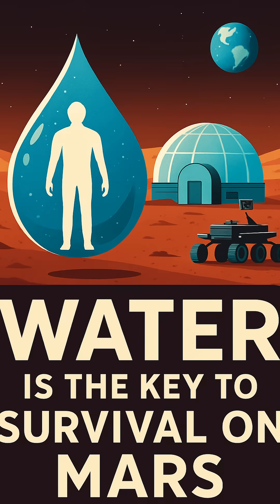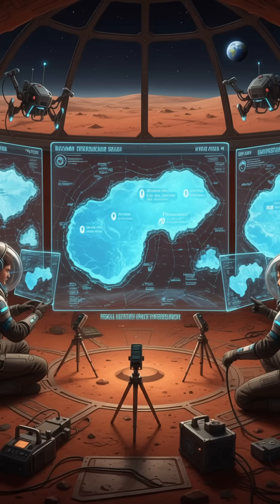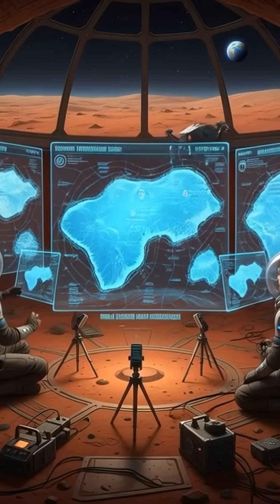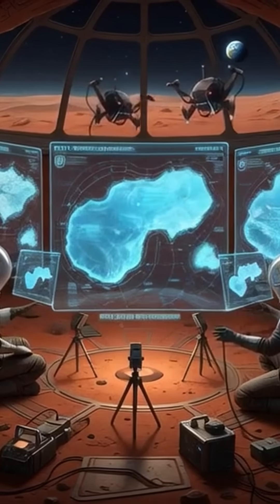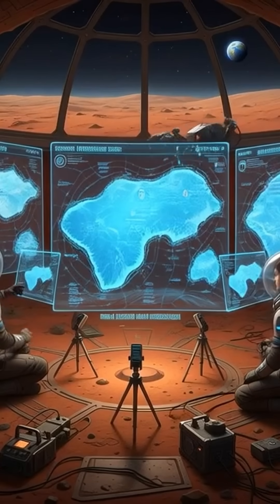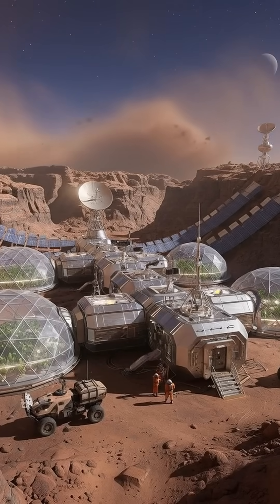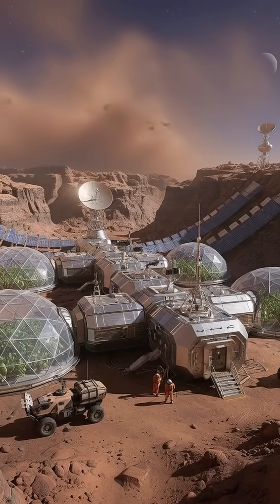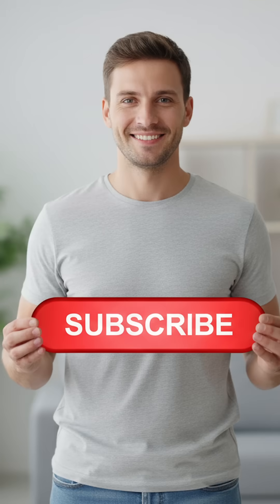Massive Water Discovery on Mars Reveals Future Colony Sites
Scientists have just uncovered one of the most important discoveries in Mars exploration: massive reservoirs of subsurface ice hidden just beneath the surface of the Red Planet. 🚀❄️

Using high-resolution data from multiple orbiters, researchers mapped out where frozen water is most accessible—and the results could change the future of human space travel forever. These new ice maps reveal deposits in mid-latitude regions, areas far easier for astronauts to reach than the frozen poles.

Because water is everything.
💧 Drinking water
🌱 Growing food
🌬️ Oxygen production
🚀 Rocket fuel for the journey home

This discovery could determine where the first human base on Mars will be built—and make long-term colonization possible.

If you’re fascinated by space exploration, human survival on other planets, or NASA’s next steps toward becoming an interplanetary species… this video is for you.